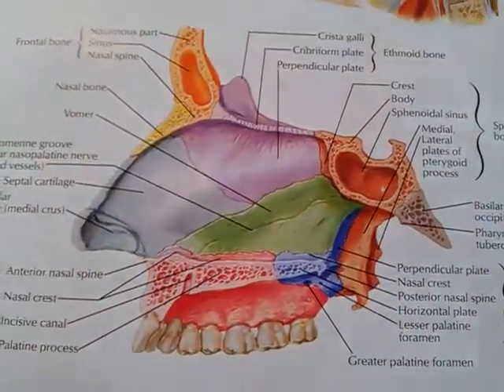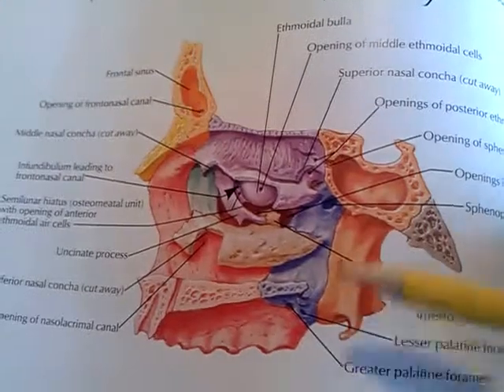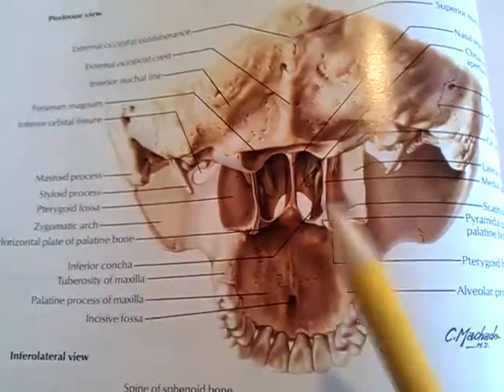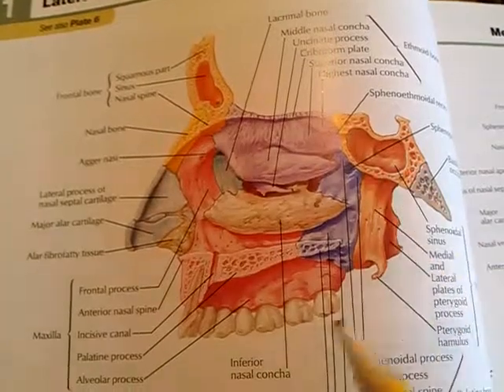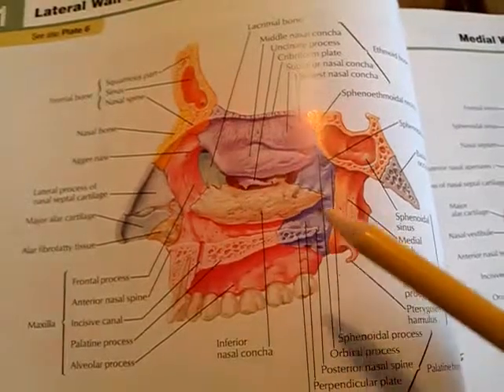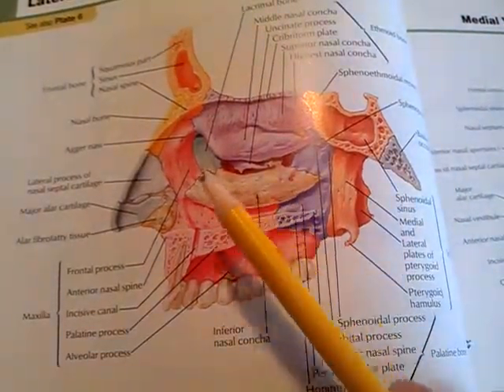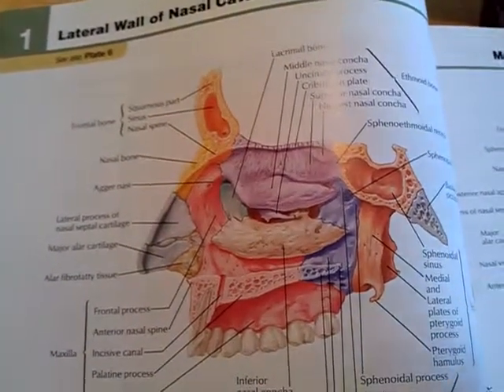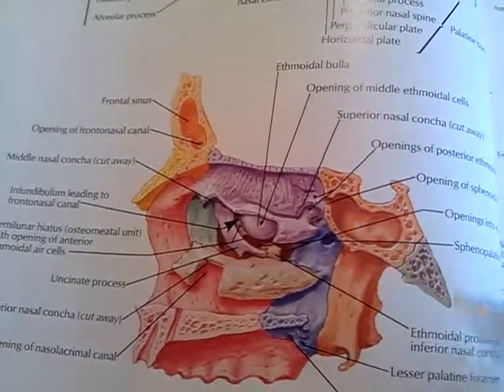10. Bony nasal cavity